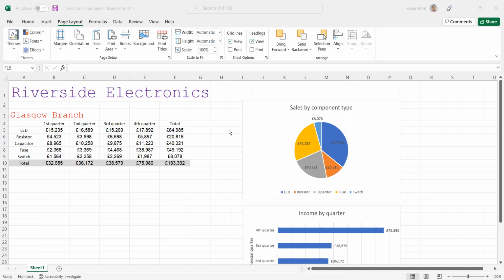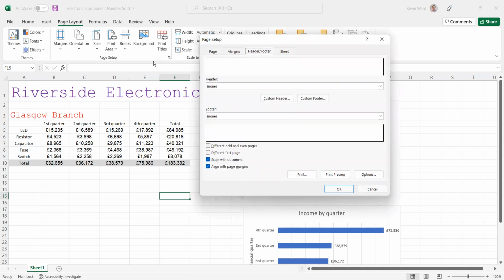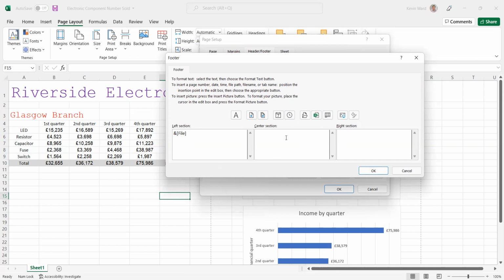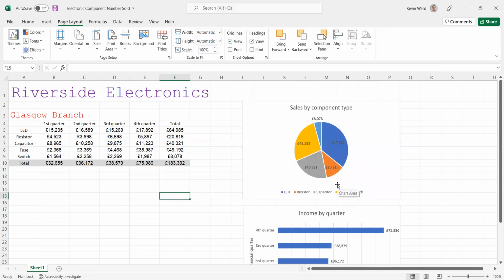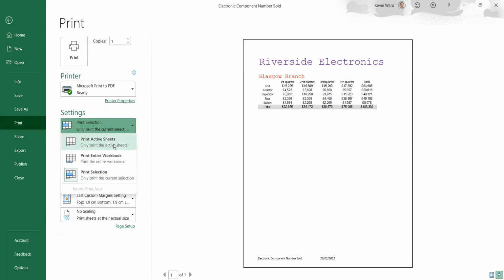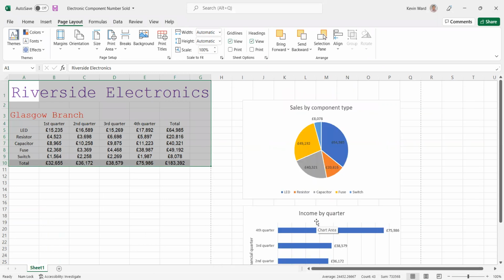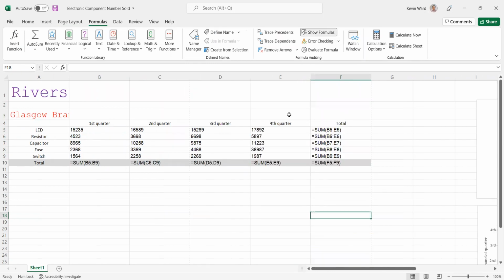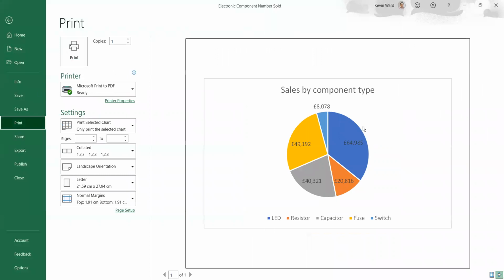Excel Creating Footers and printing to PDF